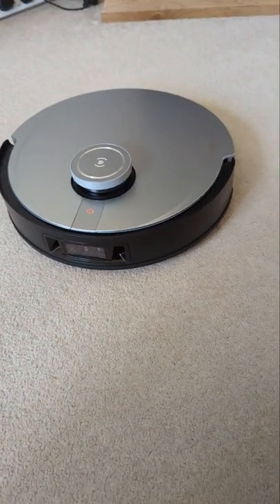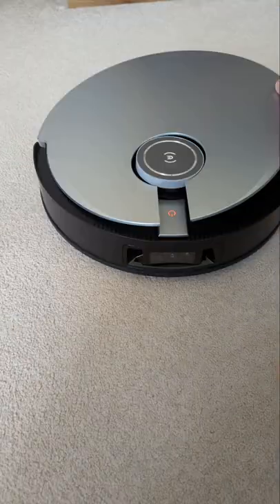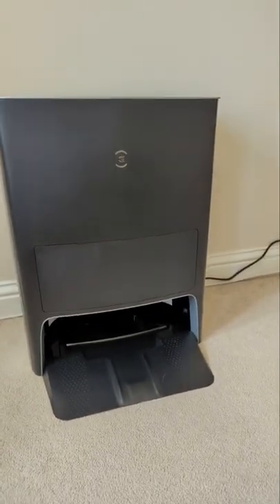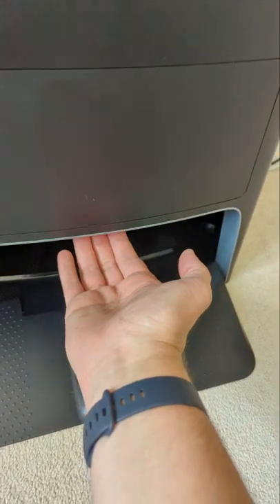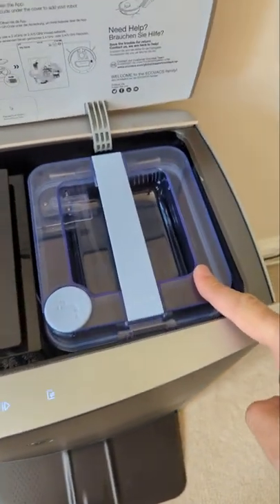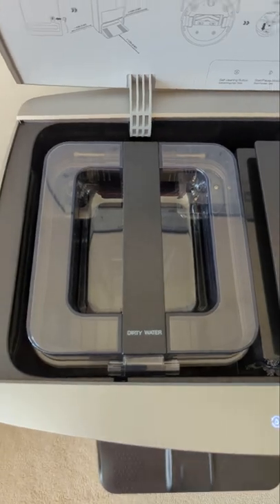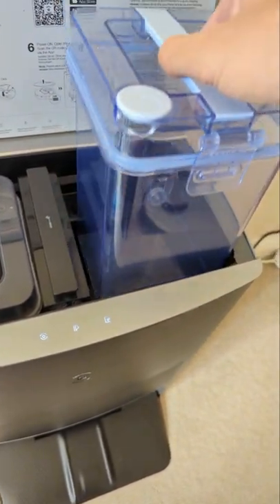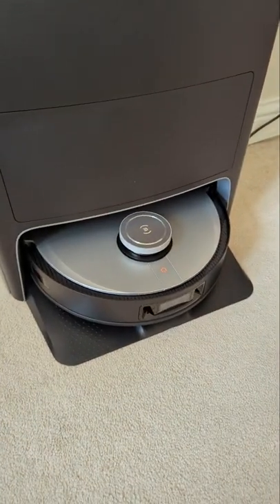The Robot Vacuum King